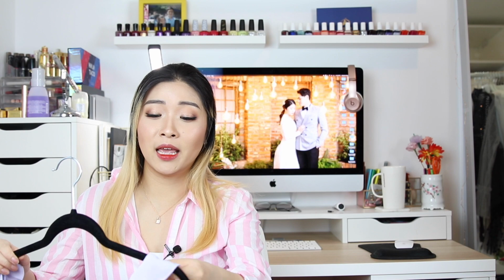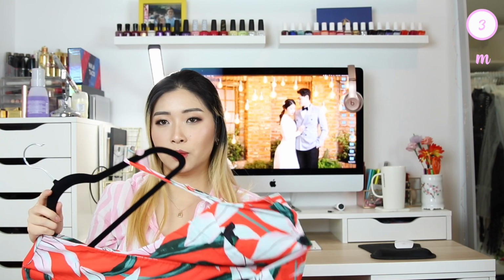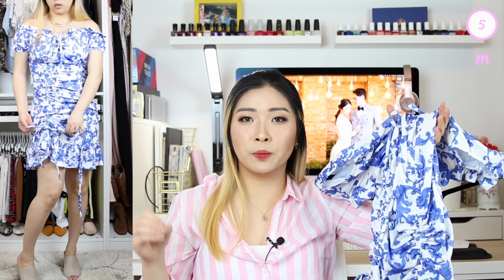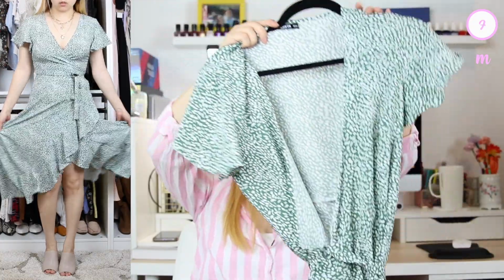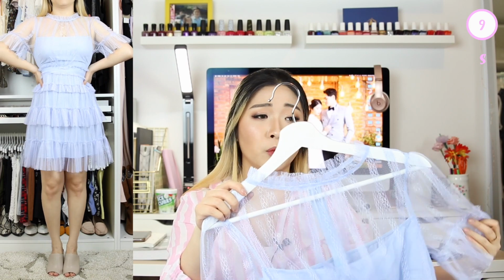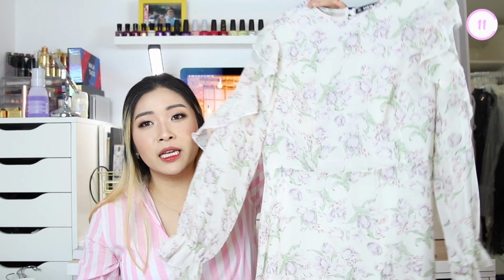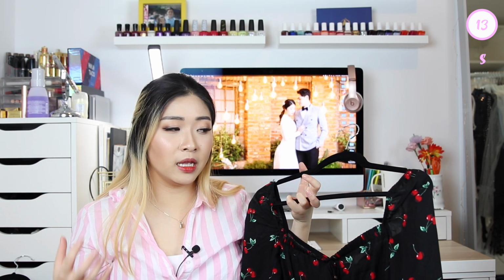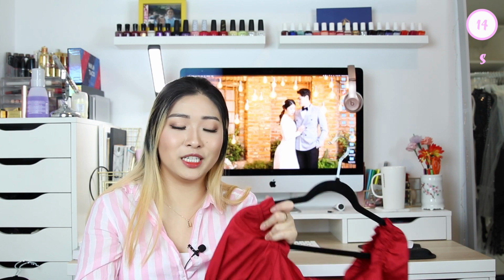SHEIN TRY ON HAUL: Part 3-Dresses & Rompers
Hello! Welcome to my first try on clothing try on haul! During this time in lockdown, I ended up purchasing a lot of clothes from Shein in anticipation of the warm weather and being able to go out again. There's a lot of stuff so I ended up splitting the video into three parts: Part 1- Bottoms, Part 2-Tops, and Part 3-One Pieces. I chose to split it up into three parts and talk a little bit more in depth about each piece and its quality and materiality. Let me know in the comments if you like the in depth commentary or if you just want to see the products on the body in a quick no commentary video! Thinking of just doing as on-the-body compilation of all pieces as well! Links to all products bellow!

Measurements:
Height: 5'4"
Weight: 130 lb
Bust: 35"
Waist: 30"
Hips: 35"

Links:
FYI: Normally, I wear a medium in dresses unless there's a really stretchy elastic waistband.

1 - Knotted Backless Ruffle Strap Dress
Size: M (True to size)

2 - Joyfunear Dobby Mesh Frill Strap Cami Dress
Size: S (Should be True to size, don't know why I got a small...)

3 - One Shoulder Pleated Detail Floral Romper
Size: M (True to size, has some stretch)

4 - Puff Sleeve Self Belted Buffalo Plaid Romper

5 - Baroque Off-the-Shoulder Ruched Mini Dress
Size: M (Fits larger than expected)

6 - Shirred Bust Short Puff Sleeve Baby Doll Dress
Size: M (Fits a little smaller than expected)

7 - Flutter Sleeve Ruffle Hem Wrap Belted All Over Print Dress

8 - Puff Sleeve Floral Print Belted Schiffy Dress

9 - Layered Frilled Trim Mesh Overlay Dress
Size: S (Fits a little larger than expected. Normally a medium but fit a small)

10 - Keyhole Back Layered Ruffle Mesh Overlay Dress
Size: S (True to size, I got it a bit too small)

11 - Open Back Layered Hem Ruffle Detail Floral Fitted Dress
Size: M (Fits True to Size)

12 - Ruffle Trim Tie Waist Botanical Print Dress
Size: S (Fits larger than expected)

13 - Tied Square Neck Cherry Print Tea Dress

14 - Simplee Ruffle Trim Gathered Sleeve Dress
Size: S  (Fits true to size, my size was a little small)